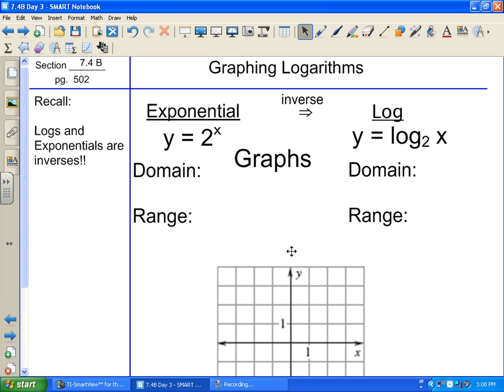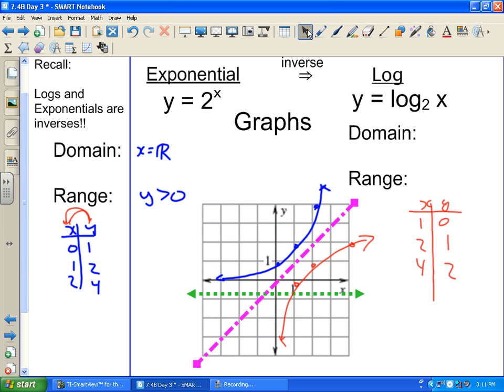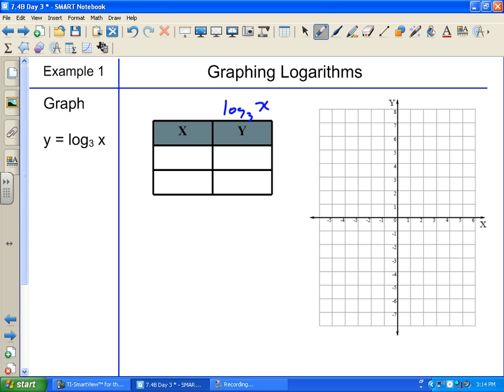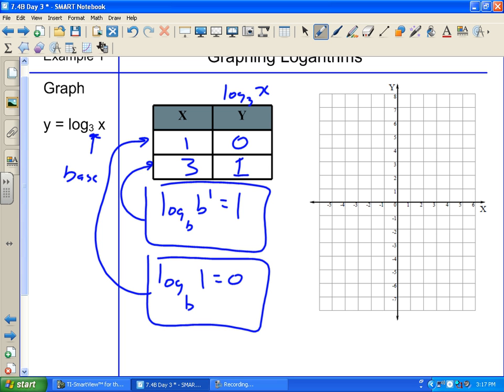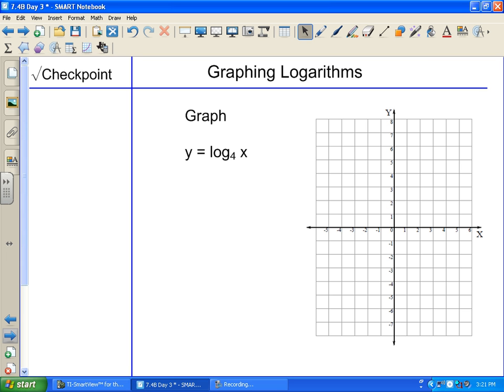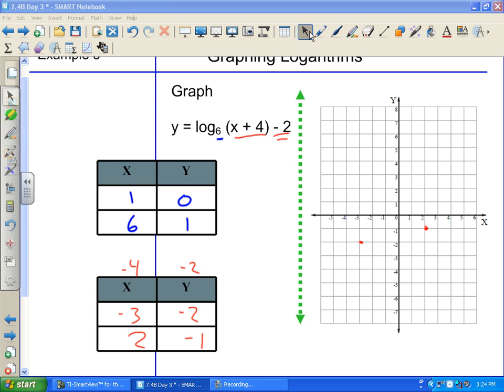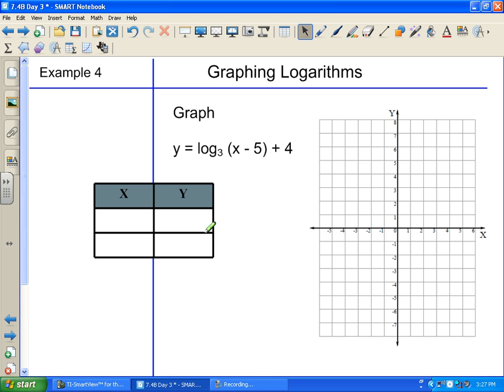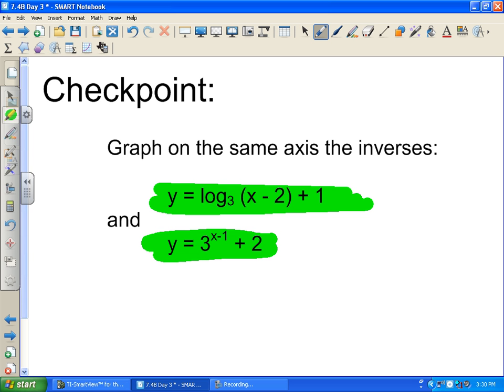Algebra 2 Chapter 7 Section 4 (Part C) (Part 3)